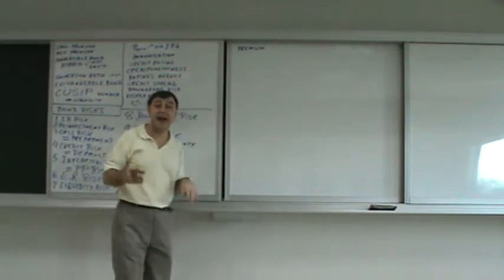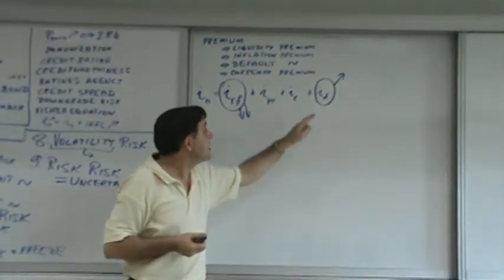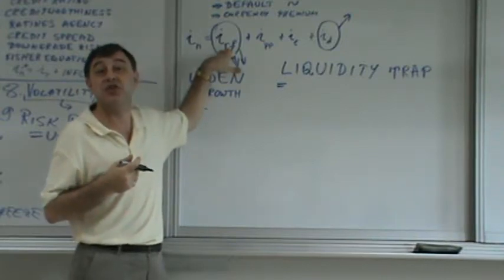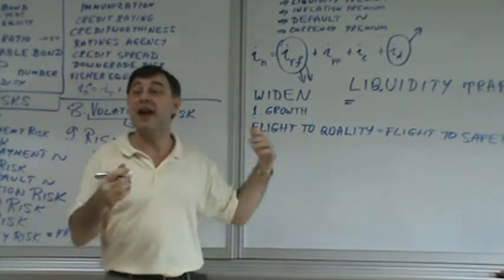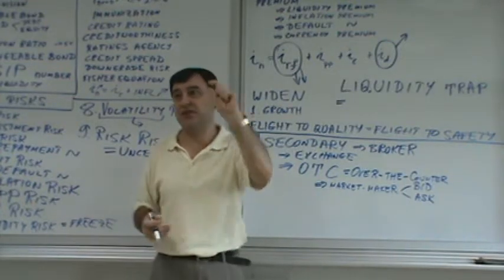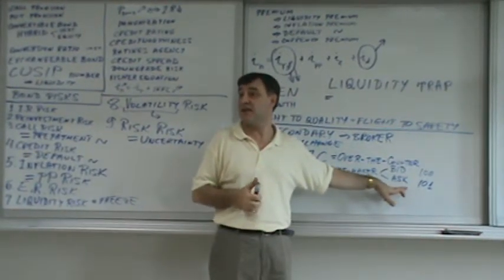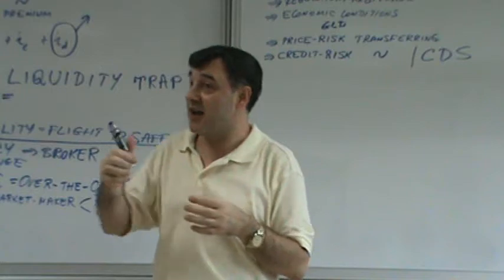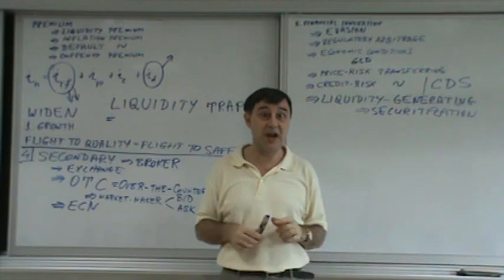Fixed-Income Securities - Lecture 04